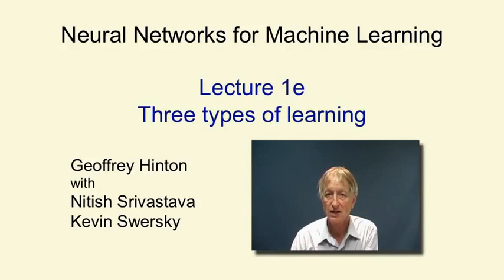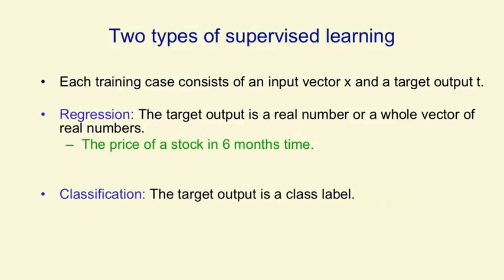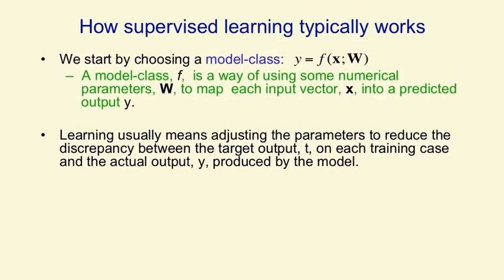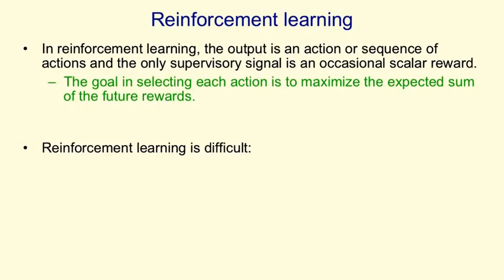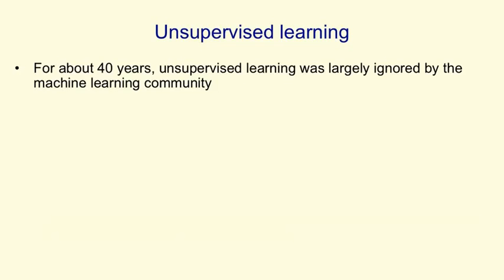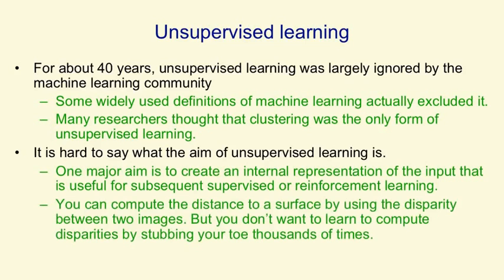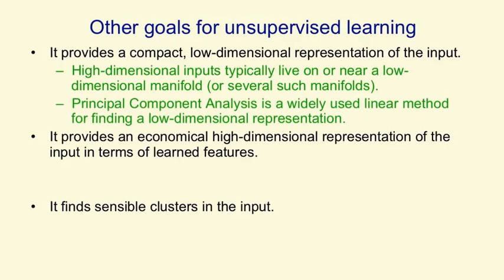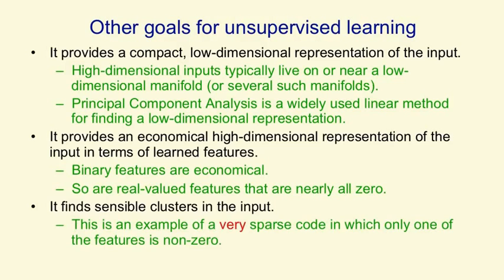Lecture 1.5 — Three types of learning — [ Deep Learning | Geoffrey Hinton | UofT ]